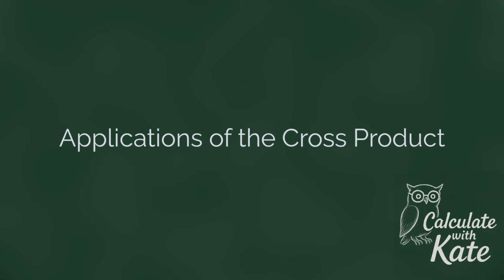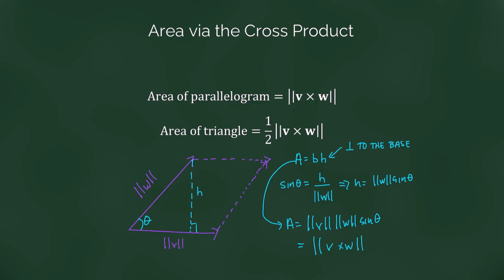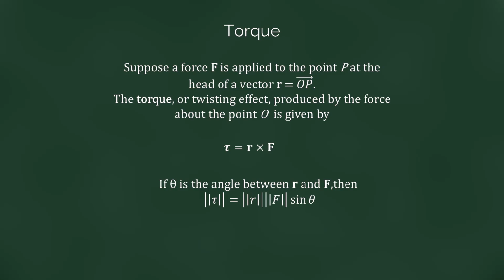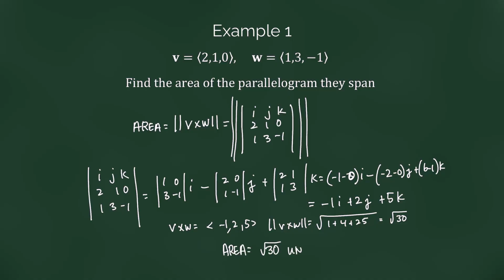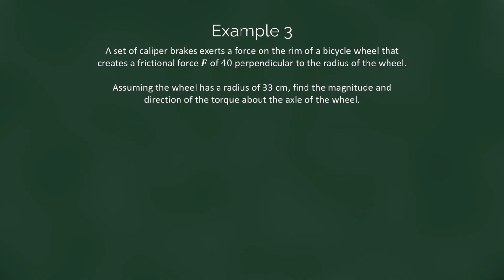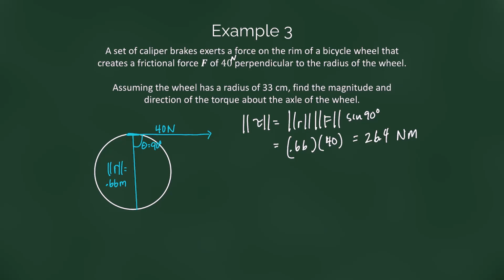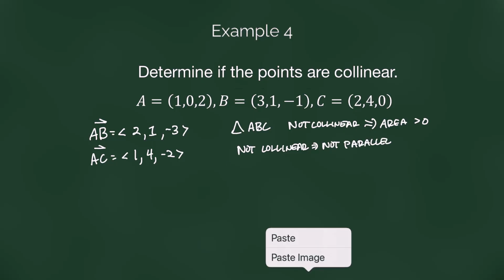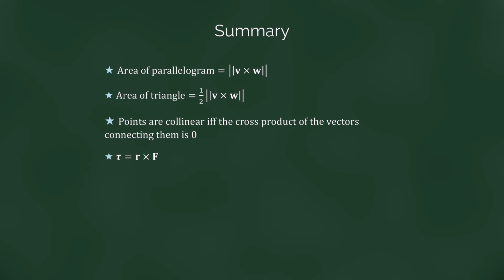Applications of the Cross Product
In this video, we explore applications of the cross product and why it is such a powerful tool in Calculus 3, physics, and engineering.

Rather than focusing only on computation, this lesson emphasizes what the cross product means geometrically and how it is used to solve real problems in three-dimensional space.

Topics covered include:
• Using the cross product to find the area of a parallelogram
• Finding the area of a triangle using vectors
• Understanding torque and how the cross product models rotational effects
• Determining whether vectors (or points) are collinear using the cross product
• Interpreting the magnitude and direction of a cross product in applications

Throughout the video, we connect the algebra to geometry so you can see why these applications work, not just how to calculate them.

This lesson is ideal for students in Calculus 3, multivariable calculus, physics, or anyone wanting a deeper understanding of how vectors are used to model area, rotation, and alignment in space.
00:00 Introduction
00:09 The Big Idea
00:29  Area using the Cross Product
03:55 Torque and the Cross Product
05:38 Example 1:  Area
08:17 Example 2: Torque
10:28 Example 3:  Torque
15:04 Example 4: Collinearity
18:12 Summary and What's Next